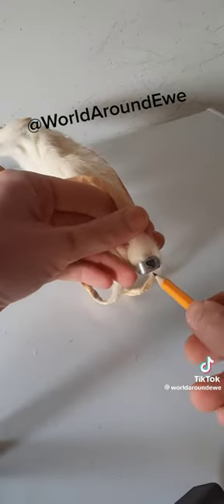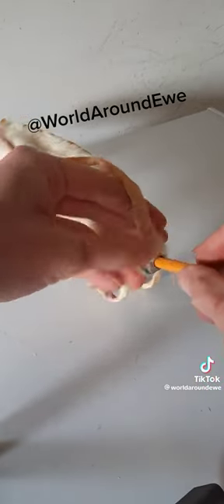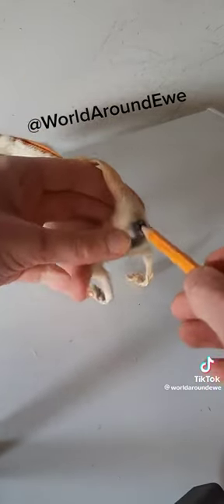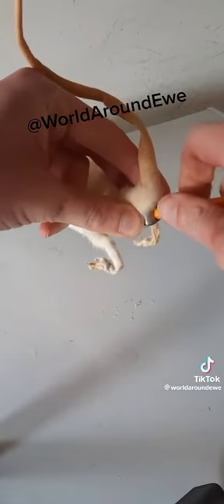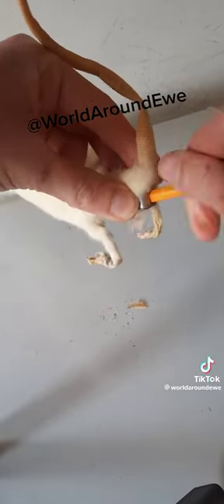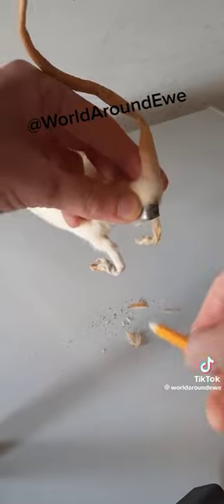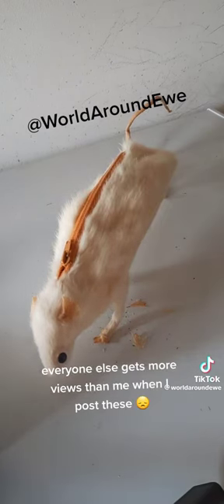Rat Pencil Case!!!! 🐀